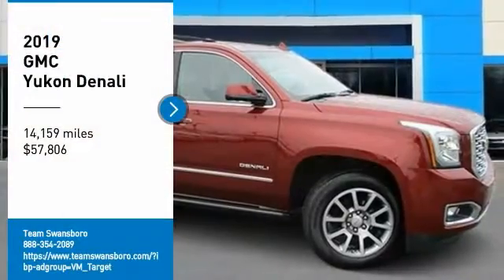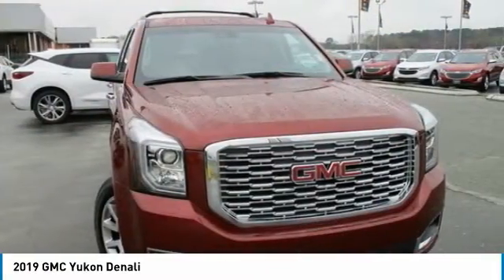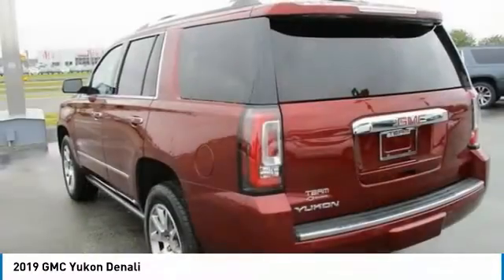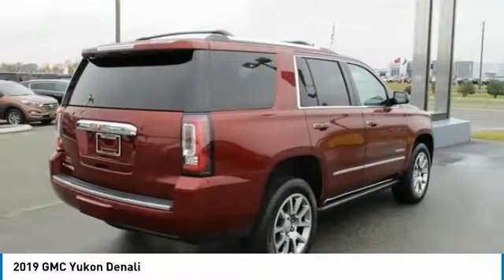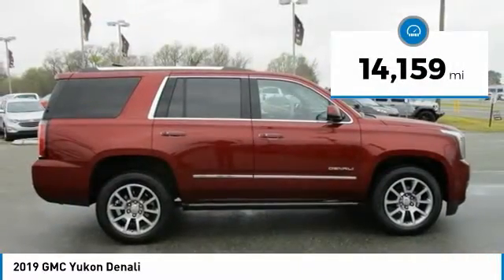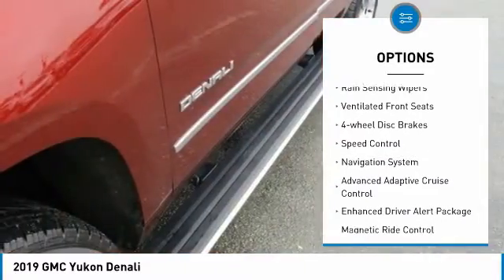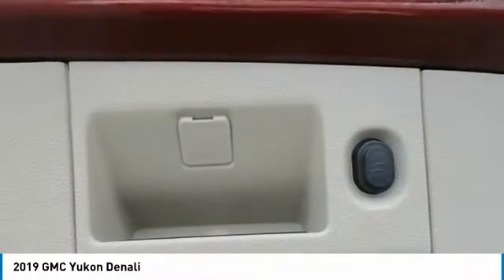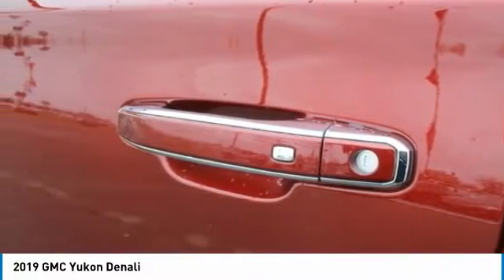2019 GMC Yukon Denali FOR SALE in Swansboro, CA GP4970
Stop in today for a test drive of this U 2019 GMC Yukon

Team Swansboro
1435 W Corbett Ave